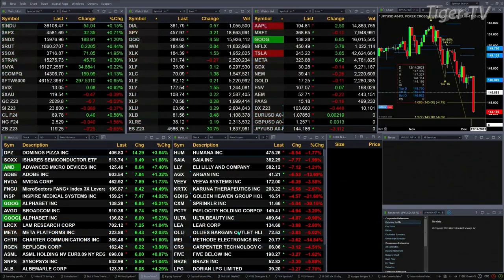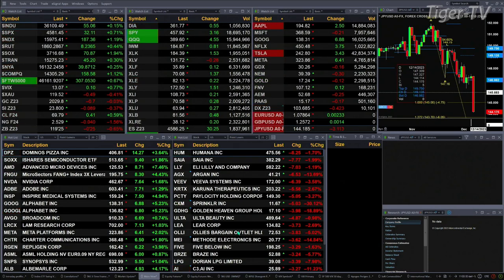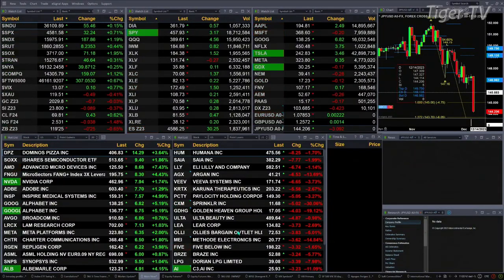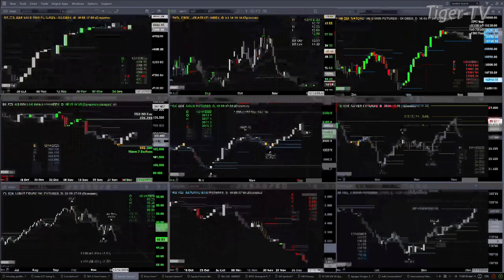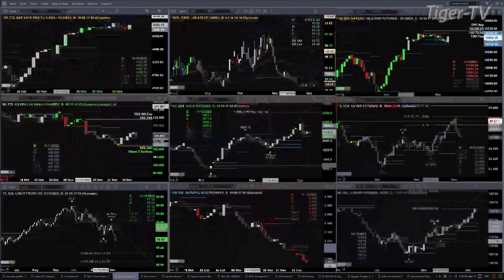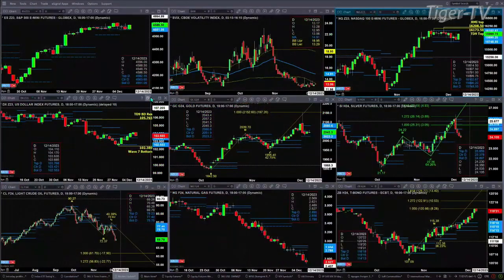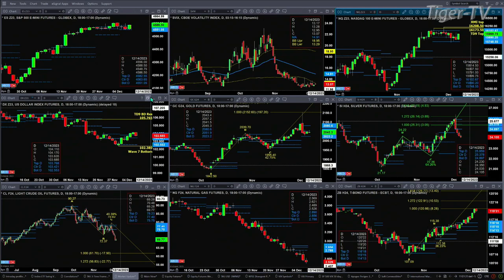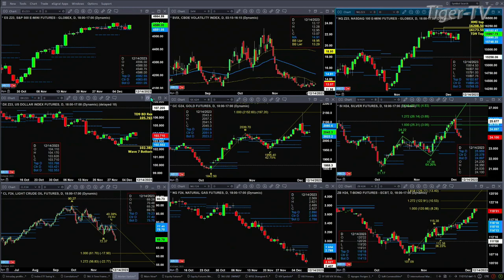December 7th, 11AM ET Market Update on TFNN - 2023